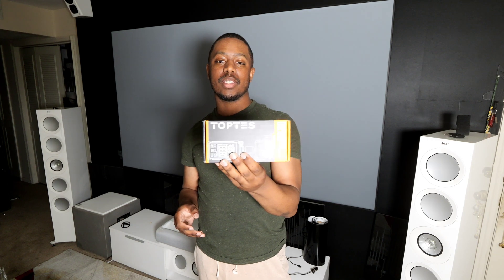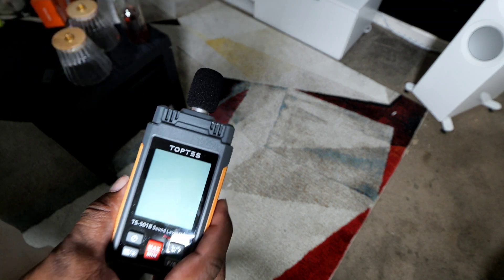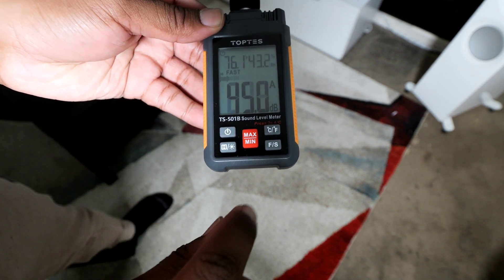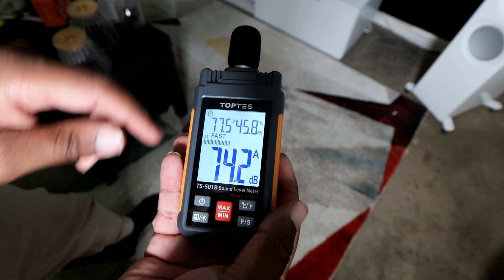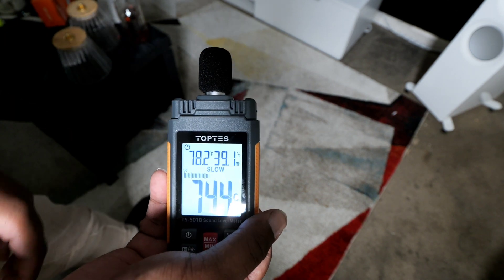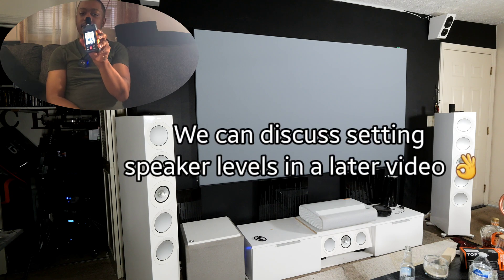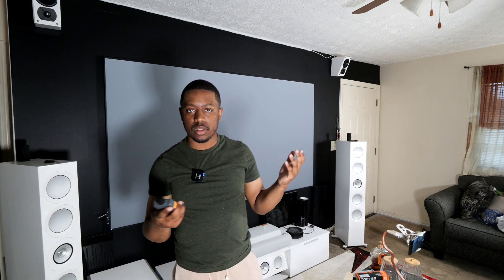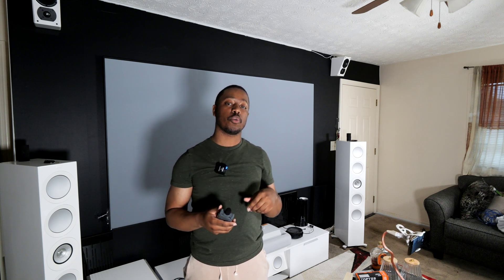Set Speaker Levels Like a Pro! | Toptess TS-501B SPL Meter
Huge shout out to our friends at Toptes! Be sure to click the links below to own your own SPL meter and many other Toptes tools!

Link to SPL meter: